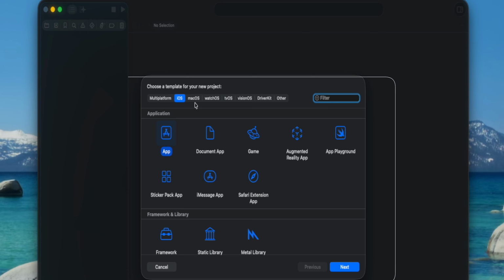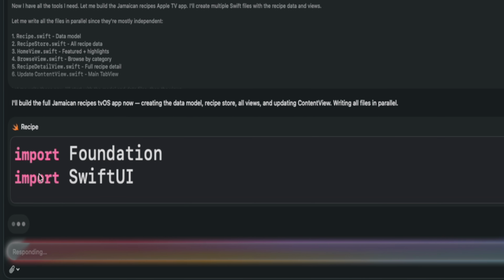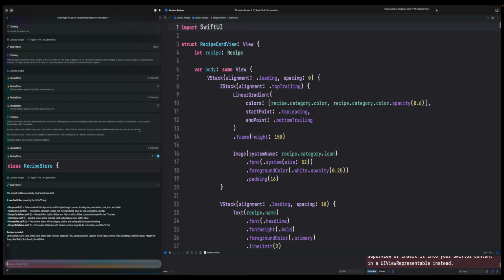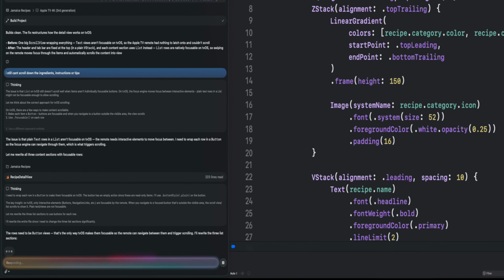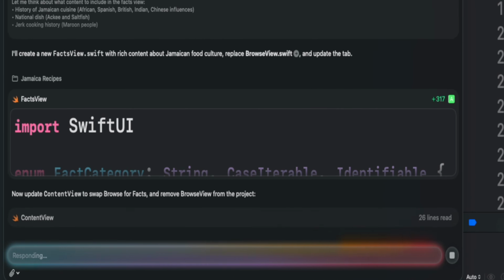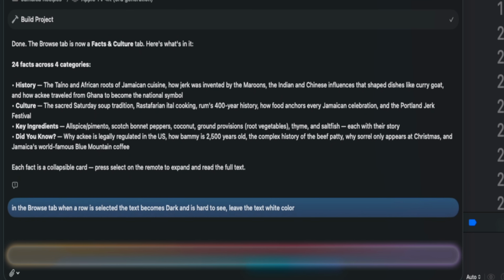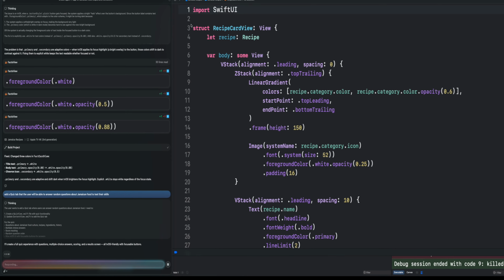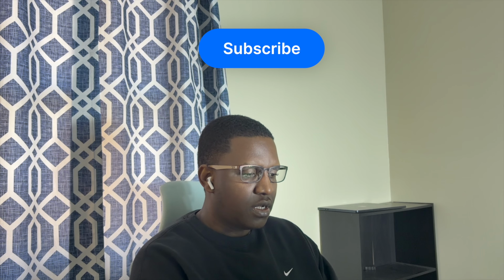Making a Jamaican Recipes App for Apple TV using AI - Claude AI & Xcode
Making a Jamaican Recipes app for the Apple TV
using Claude AI & Xcode